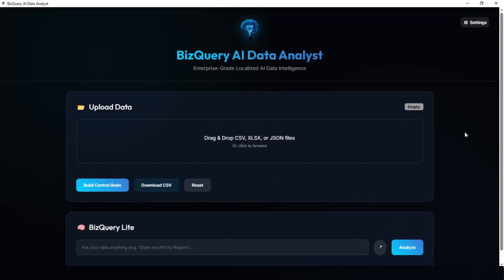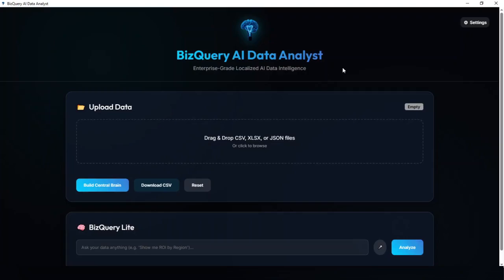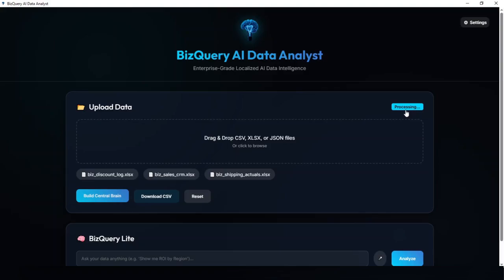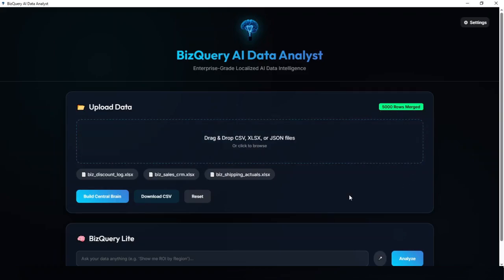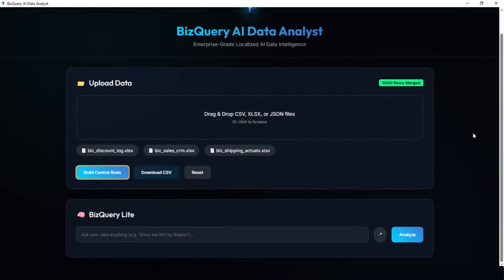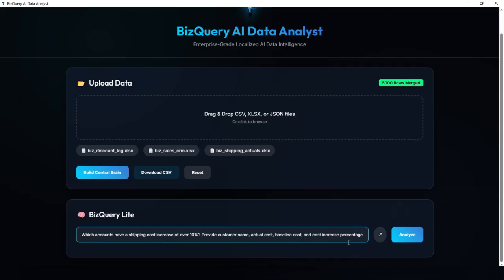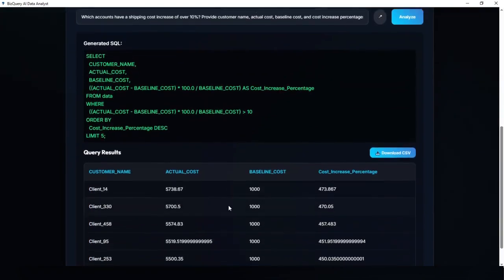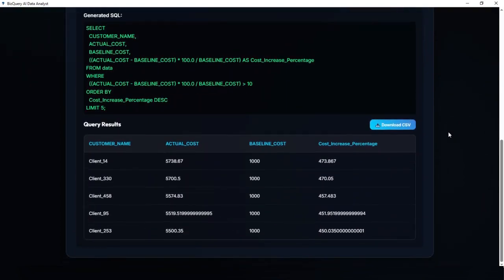BizQuery AI Data Analyst | Private, On-Premise & Air-Gapped Intelligence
Transform your raw spreadsheets into a searchable knowledge base with BizQuery, the privacy-first AI Data Analyst. Whether you are a RevOps leader, a data steward, or a security-conscious researcher, BizQuery allows you to query CSV, XLSX, and JSON files using plain English—without ever compromising your data sovereignty.

Explore three ways to revolutionize your data workflow:

Experience our "Smart Stitching" logic instantly. Download the trial and connect your own Cloud LLM (Google Gemini or OpenAI) to start building your Central Brain. No installation is required; simply launch in your browser and turn natural language into precise SQL results while keeping your raw data rows in local storage.

BizQuery Pro & Enterprise: The Air-Gapped Advantage
For those handling sensitive enterprise assets, BizQuery Desktop offers a fully on-premise, air-gapped solution. By integrating with local offline models via Ollama, you can achieve 100% data privacy. No data ever leaves your computer. Our "Privacy-First" architecture ensures that what happens on your disk stays on your disk.

Enterprise-Grade Privacy with On-Premise Sovereignty
Move beyond the risks of the public cloud. BizQuery provides the agility of modern AI tools with the physical protection of local infrastructure. By maintaining the "Central Brain" behind your own firewall, you eliminate external leakage and maintain absolute control over your most valuable data assets.

Key Features:
- Multi-File Merging: Automatically align disparate data sources into a single relational structure.

- Natural Language to SQL: Ask questions in plain English—no complex coding required.

- Persistent Local Storage: Leverage IndexedDB to save your data brain across sessions.

- Exportable Insights: Download any query result as a fresh CSV in one click.